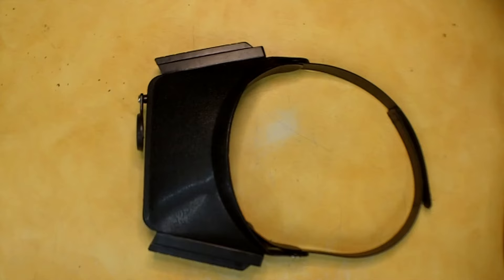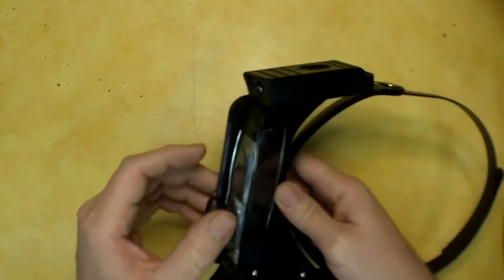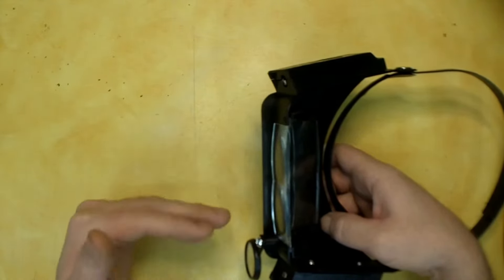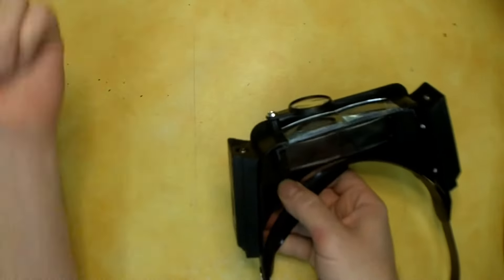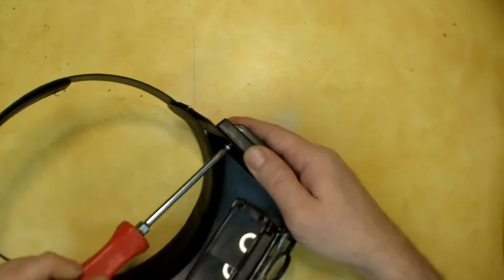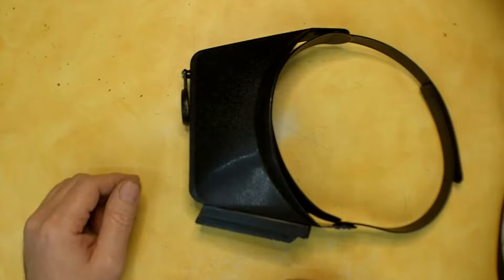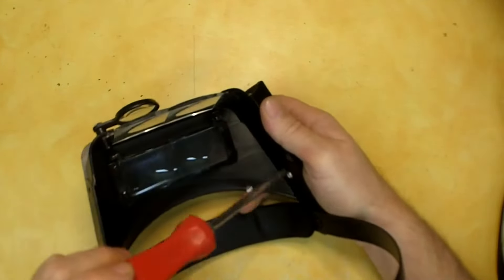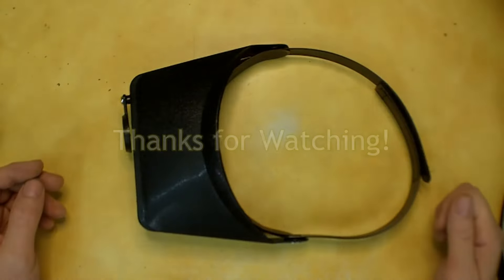Harbor Freight Magnifier Head Strap with Lights Review Item 38896 "Optivisor"